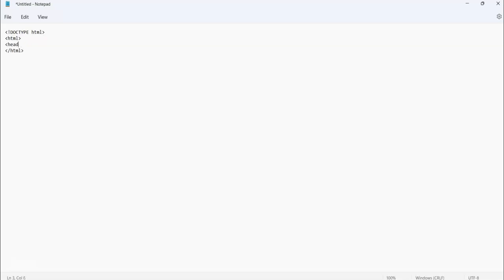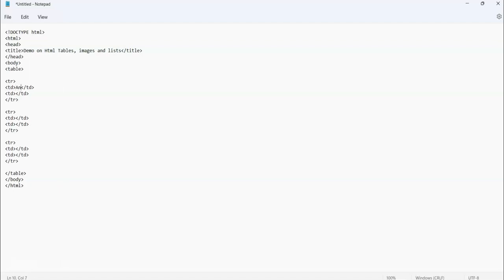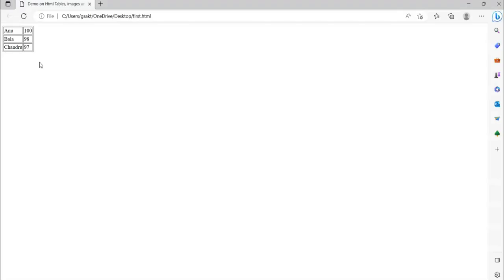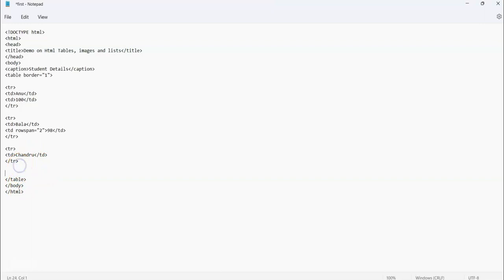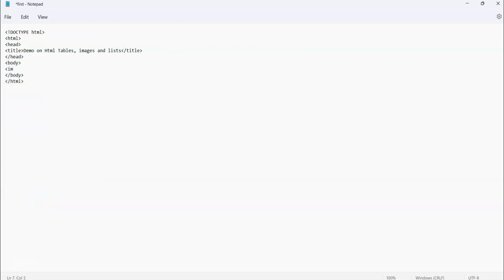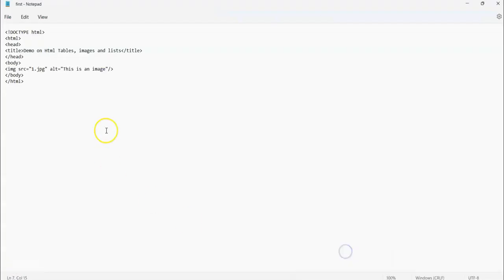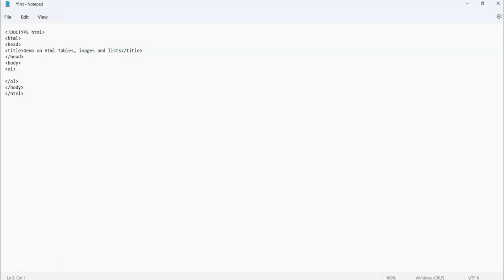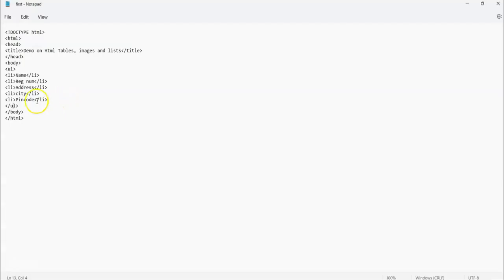HTML Table, Image, List (Ordered List and Unordered List)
This video gives you an overview about HTML Table, Image, List (Ordered List and Unordered List)